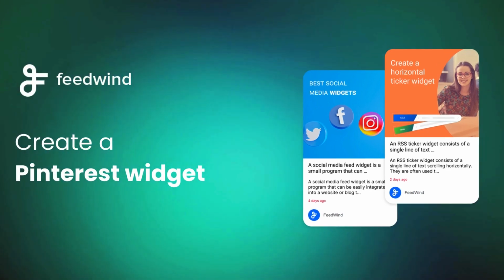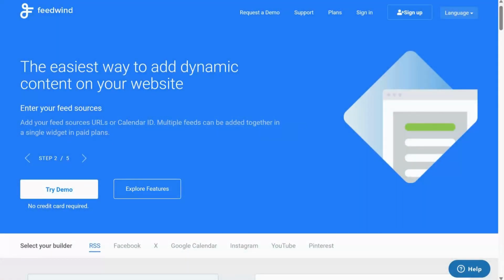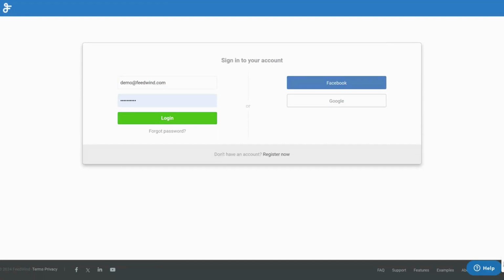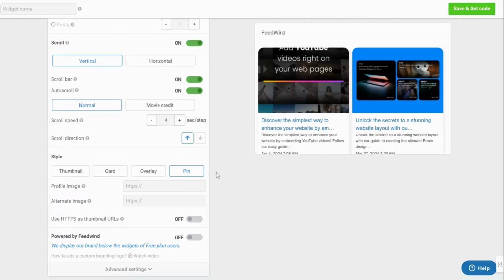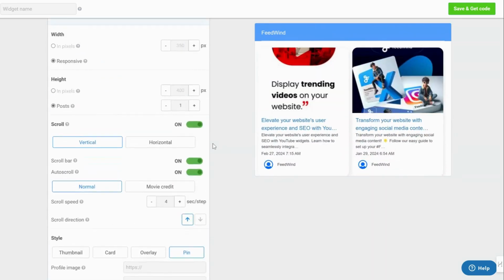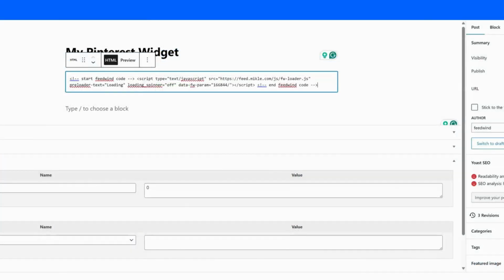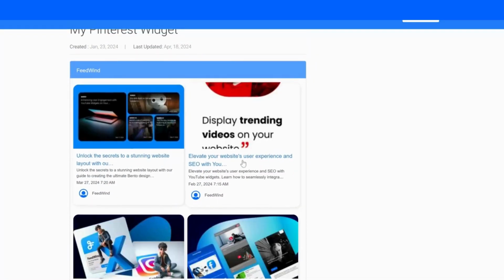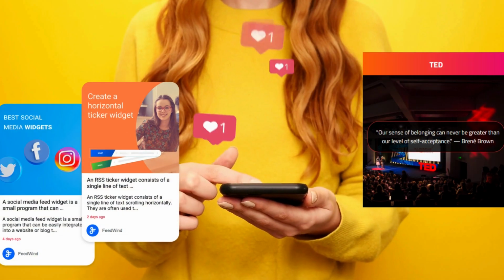Boost Your Blog with Pinterest: Create a Custom Widget in Minutes!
Hey, Pinterest fans! Ever wished to enhance your blog with a stylish Pinterest widget showcasing your top pins? Today, I'm thrilled to guide you through setting up a personalized Pinterest widget using FeedWind, and it's simpler than you think! 🌟

🔹 Step 1: Start by signing up for a free FeedWind account. It's quick, easy, and as smooth as your morning coffee!

🔹 Step 2: Hit the “Create Widget” button and dive into the customization options. Whether it's the layout, color scheme, or size, tailor it perfectly to fit your blog’s style.

🔹 Step 3: Adjust and preview your widget. Once you're satisfied, grab the embed code.

🔹 Step 4: Embed the code on your blog, sidebar, and watch your favorite pins animate your site!

Remember to keep your widget updated to maintain viewer interest and engagement. Got questions or need more tips? Drop them in the comments – we are here to help!

Happy pinning and blogging!